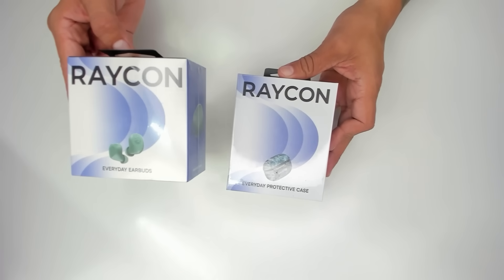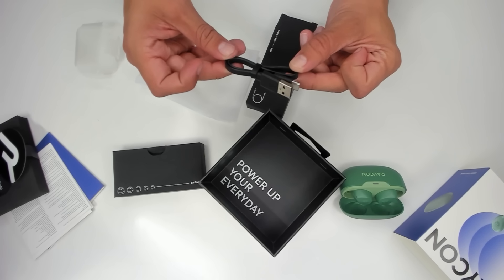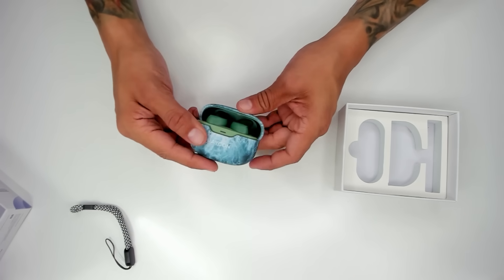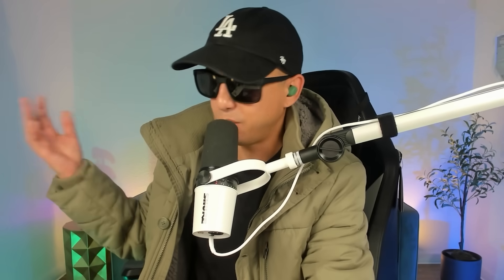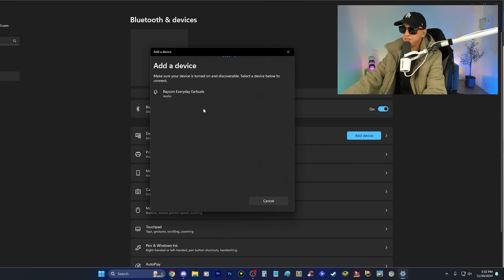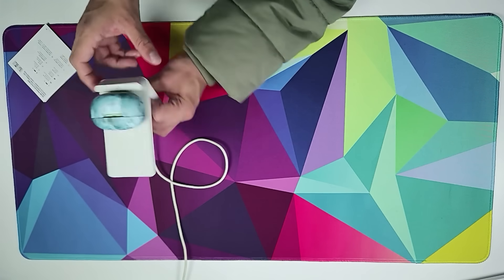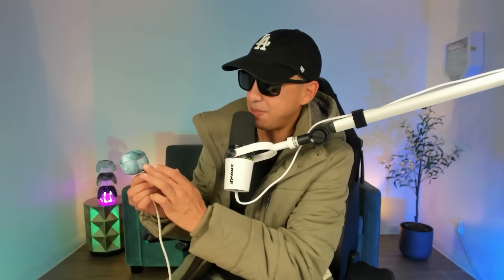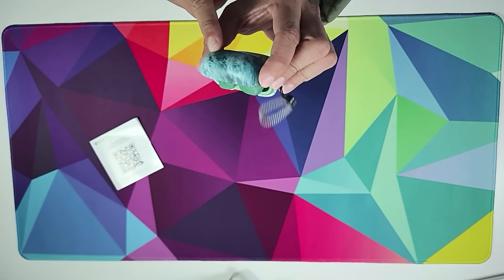What I Don't Like About Raycon Everyday Earbuds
The Raycon Everyday Earbuds are affordable, stylish, and packed with features, but they’re not without flaws. In this honest review, I’ll share what I liked and didn’t like about these popular wireless earbuds.

From the unboxing to testing features like active noise cancellation, awareness mode, and sound profiles (balanced, bass, and pure), I’ll cover everything you need to know. Plus, I’ll talk about their build quality, battery life, and more to help you decide if they’re worth buying.

If you’re looking for a detailed review of Raycon Everyday Earbuds, this is it.

*The issue with the QR code has been fixed!